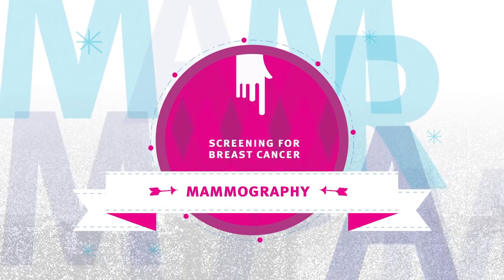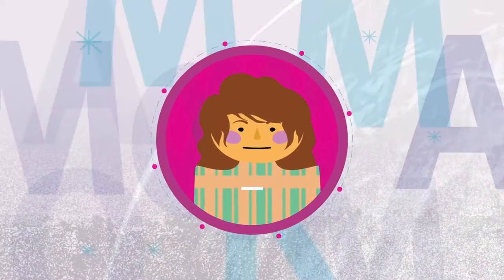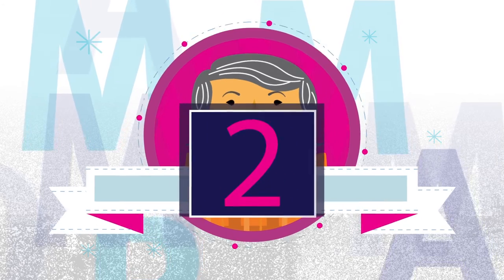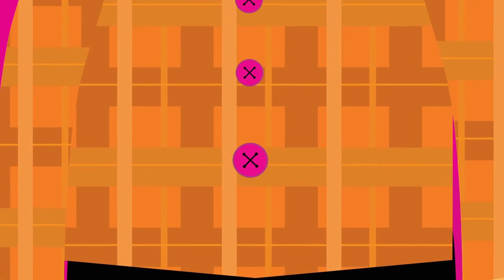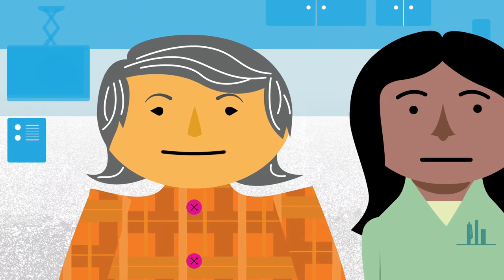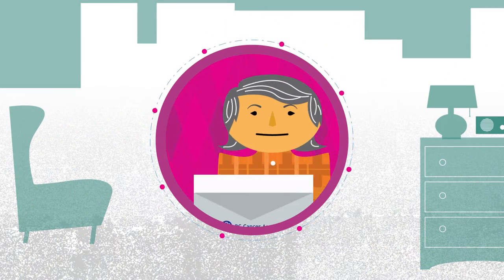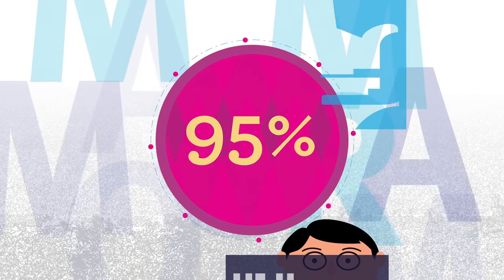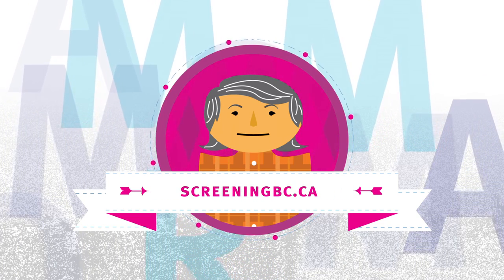Screening for Breast Cancer: Mammography (English)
Mammograms are x-rays of the breasts that are done in complete privacy by a specially-trained female technologist. for more information on the Screening Mammography Program of BC.